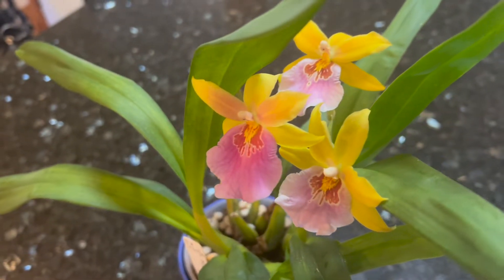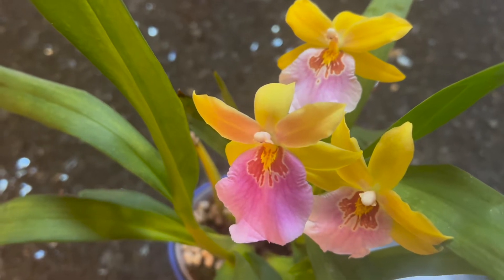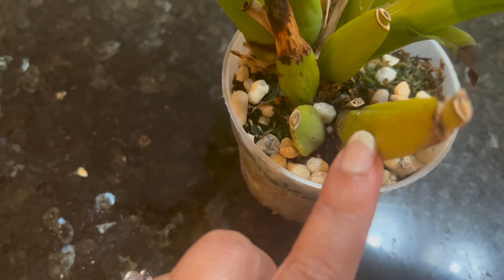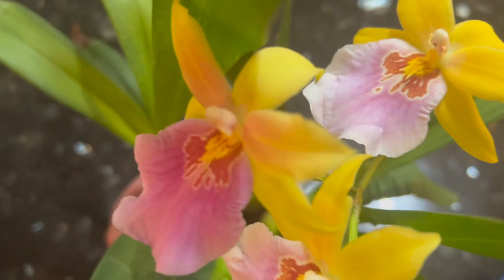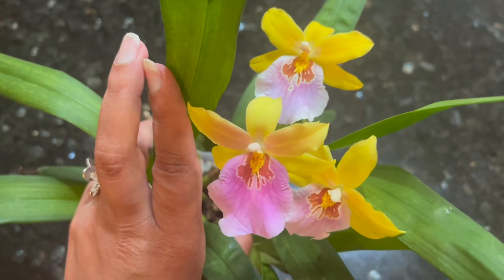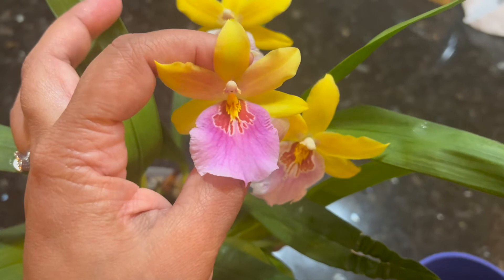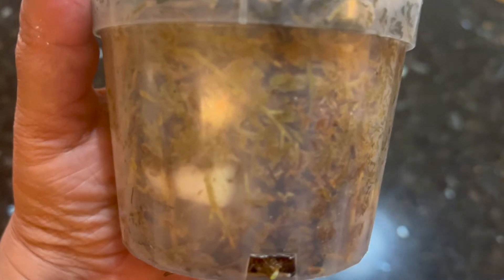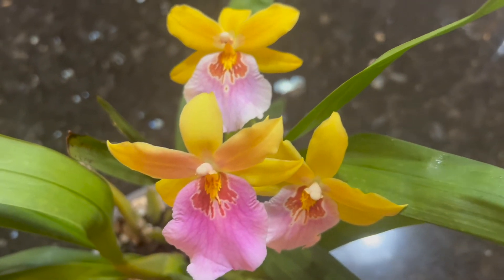Miltonia Sunset fully recovered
Miltonia Sunset,  on its way to recovery... a success